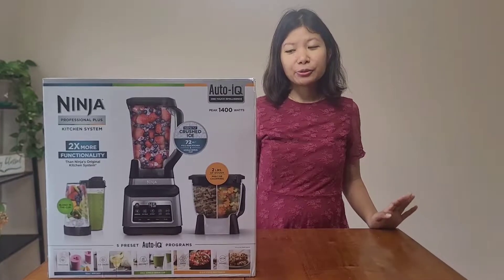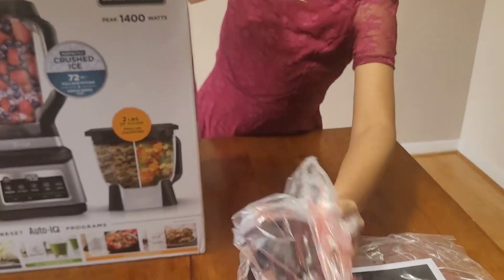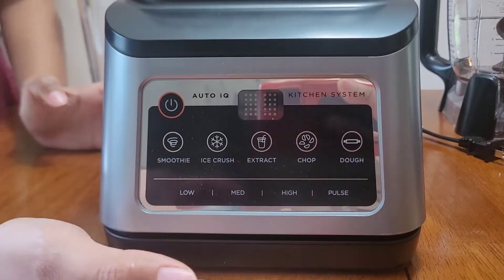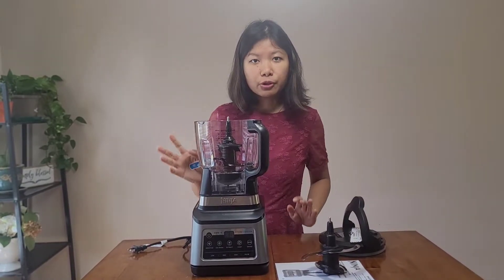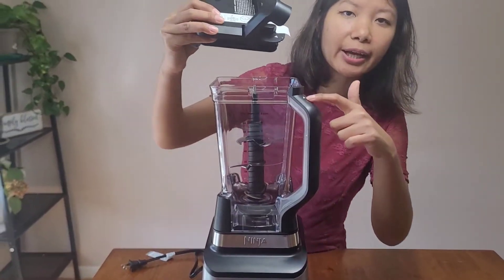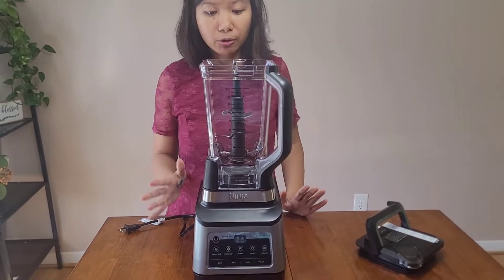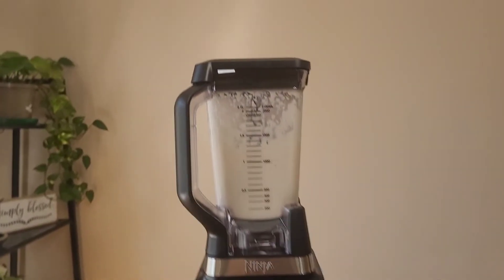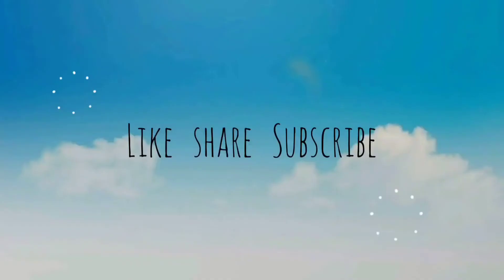Ninja Professional Plus Kitchen System with Auto-IQ | Unboxing & Testing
hey friends
I wanted to share my new kitchen gadget as always I am sharing my thoughts on this.

🌺Here is the detail of the products:
PRODUCT FEATURES

• Ninja Total Crushing Blades give you perfectly crushed ice for your smoothies and frozen drinks with 1400 peak watts of professional power.
• The 72-oz. Total Crushing Pitcher is great for making large batches for the whole family. (64-oz. max liquid capacity)
• The single-serve cups with spout lids make it easy to take delicious, nutrient-rich smoothies on the go.
• 64-oz. Precision Processor Bowl provides precision processing for even chopping, smooth purees, and up to 2 lbs. of dough.
• 5 preset Auto-iQ® programs allow you to create smoothies, frozen drinks, nutrient extractions, chopped mixtures, and dough, all at the touch of a button.
• Locking Lid
• BPA free
WHAT'S INCLUDED

• 1400-Peak-Watt Motor Base
• 72 oz. Total Crushing Pitcher with Stacked Blade Assembly and Lid (64-oz. liquid capacity)
• Two 24-oz. Single-Serve Cups with Pro Extractor Blades Assembly and Spout Lids
• 64-oz. Precision Processor Bowl with Chopping and Dough Blades and Lid
• Recipe Inspiration Guide
PRODUCT CONSTRUCTION & CARE

PRODUCT DETAILS

🌺link to the ninja professional plus kitchen system with auto-iq
Model no. BN801

Numumlife